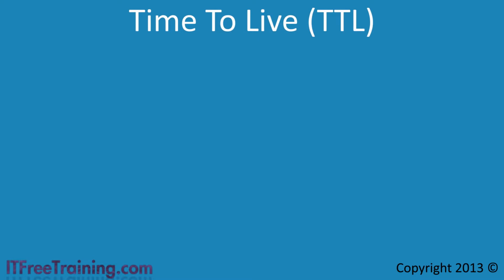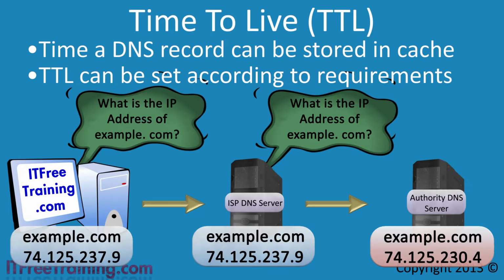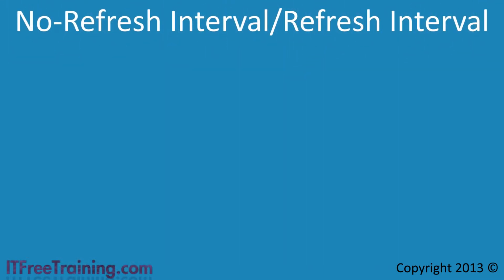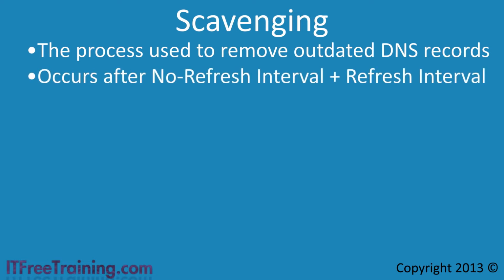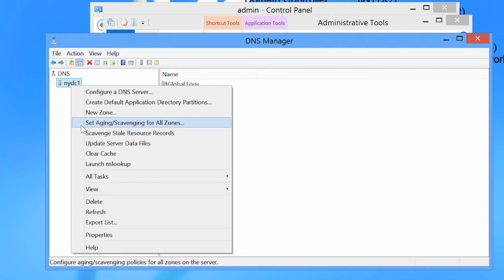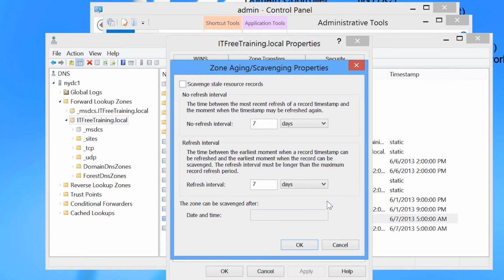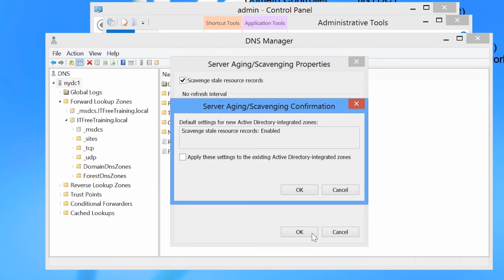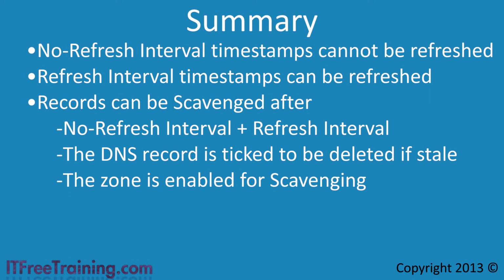DNS Time to live, aging and scavenging